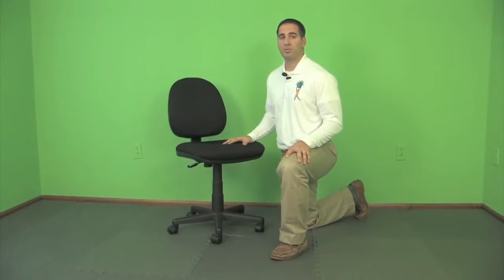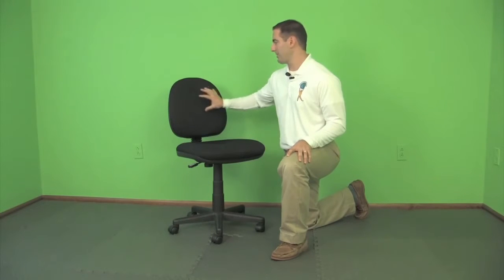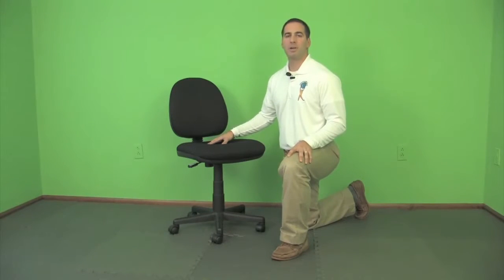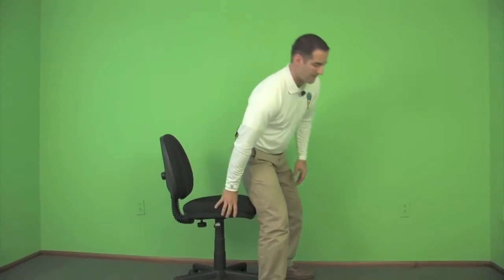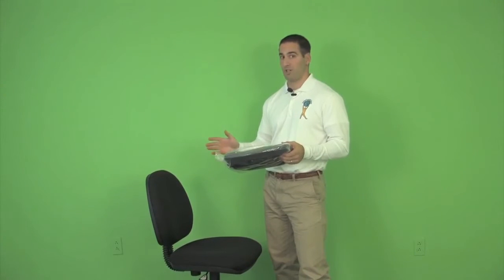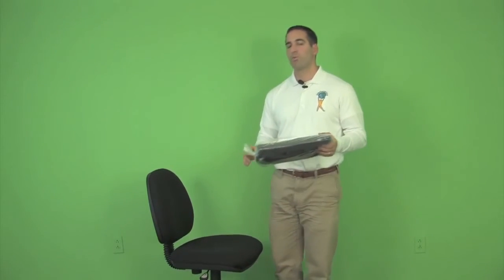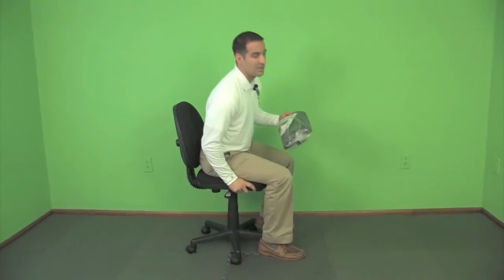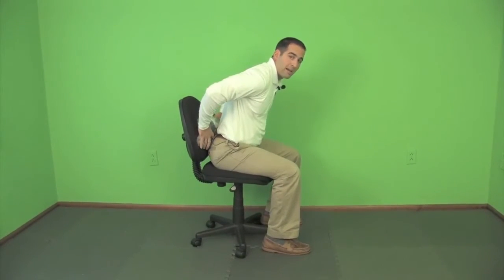Body Mechanics Sitting in a Chair